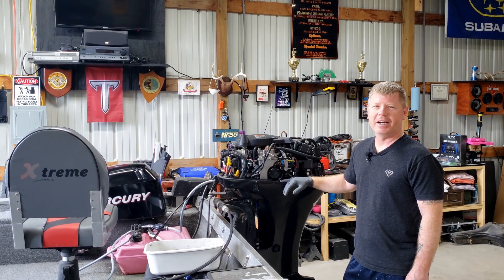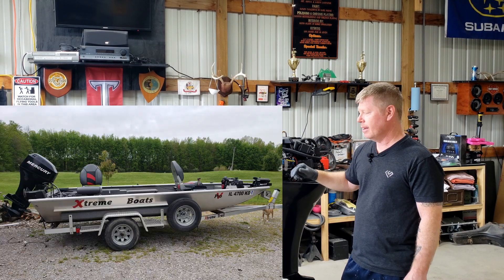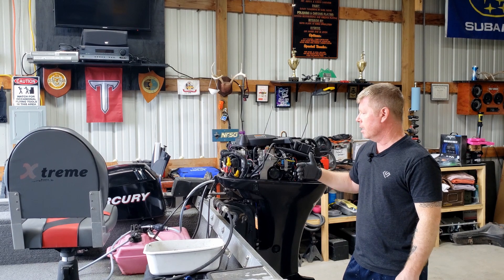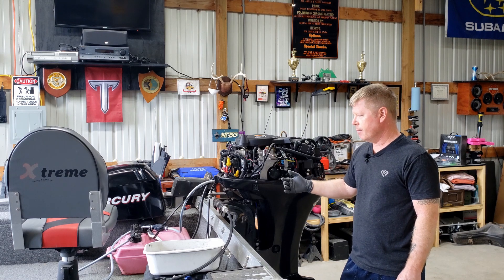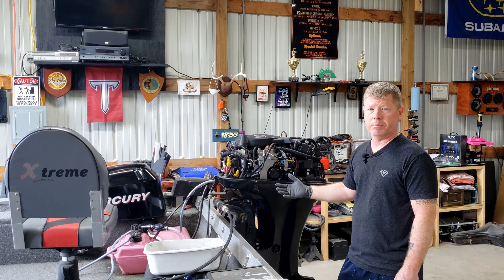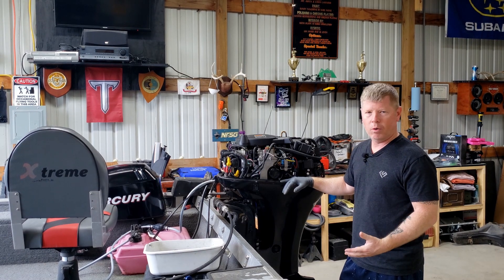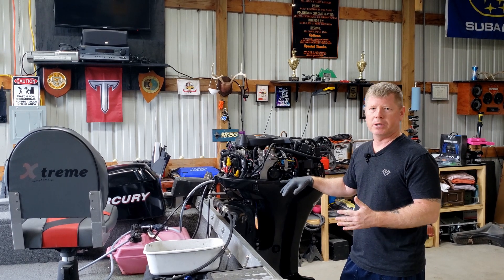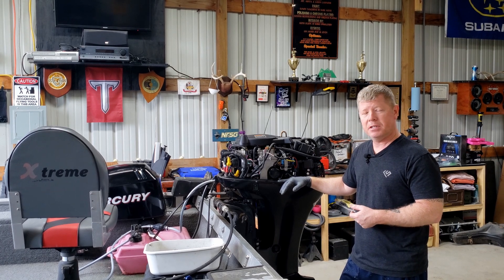How to Replace a Mercury Outboard Motor VST (Vapor Separator Tank) - Fix to Not Running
This week we work to replace a VST (Vapor Separator Tank) on a Mercury 40 Outboard motor on a fishing boat I recently acquired through a trade with my Dad. After conducting simple maintenance on this and it still refusing to start, I sought a higher level of experience at a local marina. They were fantastic in telling me exactly what was wrong. This gave me an opportunity to do my own research, buy my own parts and ultimately do the work myself saving a ton on labor. Here are the steps and rundown as to what I did.
Ooyy - Mt. Fuji
/Timeline:
0:00 Introduction
0:15 Backstory on Boat and Motor Failure
5:00 Lower Casing Removal
6:19 VST Part Walk Through
7:05 VST Removal
8:51 Component Swap Between Old and New
10:35 Install of new VST
12:14 Test Start
12:45 Next Steps Walkthrough
//Replacement Parts Used in This Episode:
New Marine Fuel Line
- Kimafun Dual Lavalier Wireless Mics
- Mactrem Professional Camera Tripod